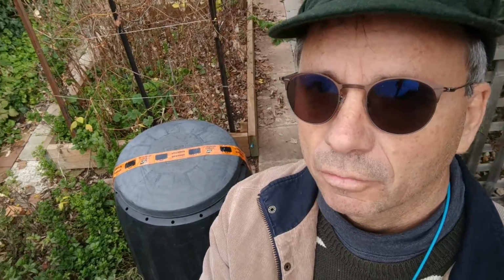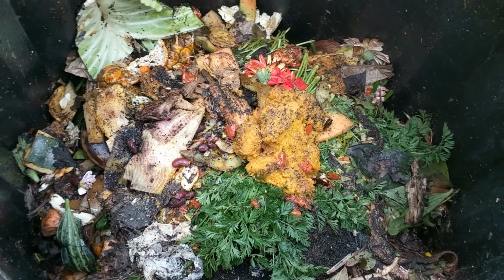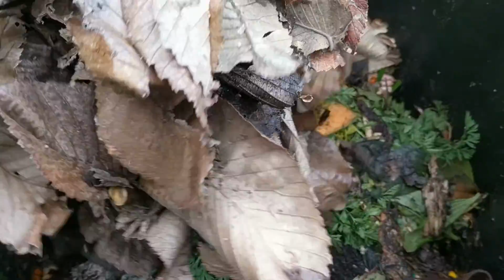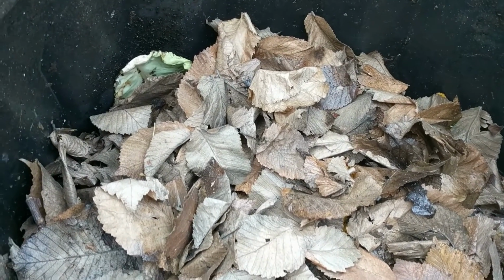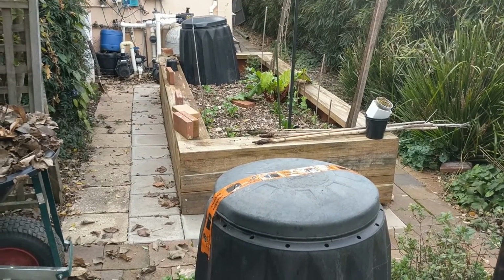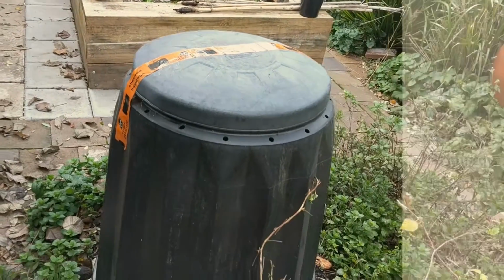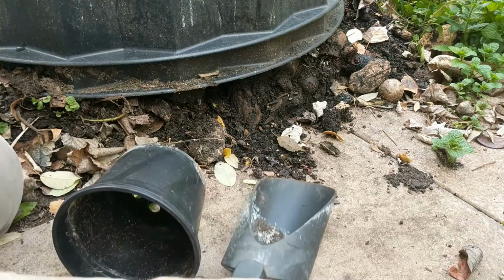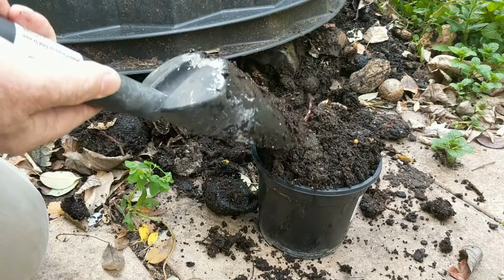The alchemy of compost: turn rubbish into gold with no work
Making compost is very easy and it is like gold for the soil in your garden. Every gardener should improve their soil with compost.